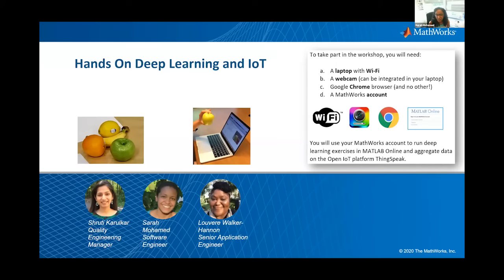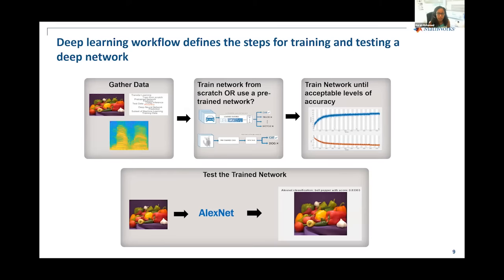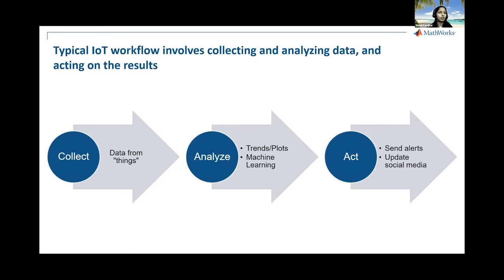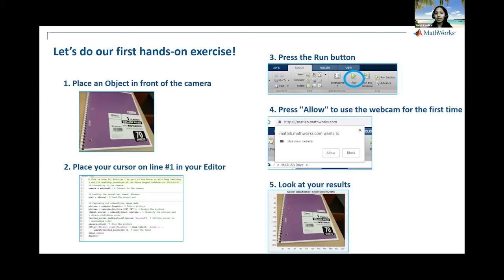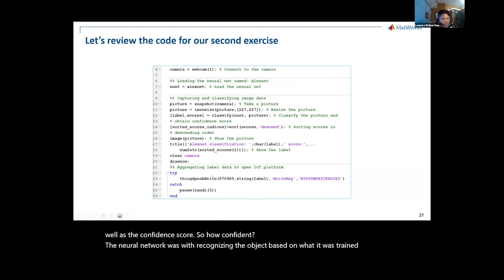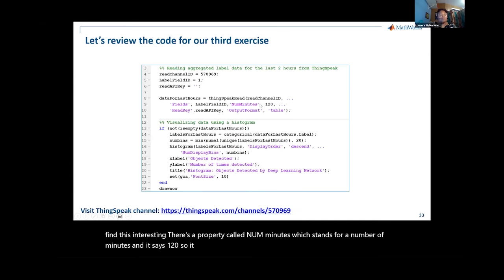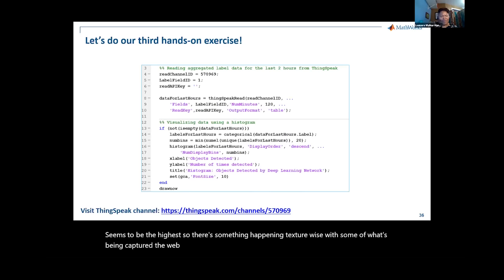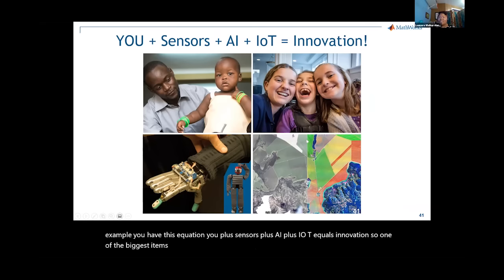Hands On Deep Learning and IoT Workshop | Mathworks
​In this workshop, we engage beginner and intermediate participants interested in getting started with Deep Learning and the Internet of Things (IoT). We’ll do hands-on exercises where you’ll use a webcam and a neural network to recognize images, aggregate data, and run real-time IoT analytics. Our goal is to get you excited about IoT and Deep Learning, and to set you up for success with various types of projects for work, school, and beyond.

This workshop was conducted by Louvere Walker-Hannon, Shruti Karulkar, & Sarah Mohamed from MathWorks.